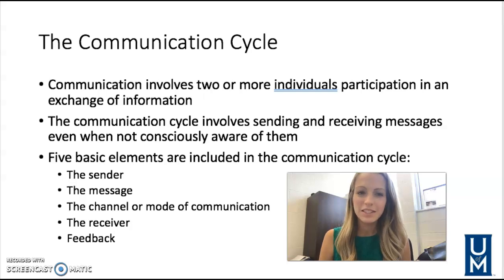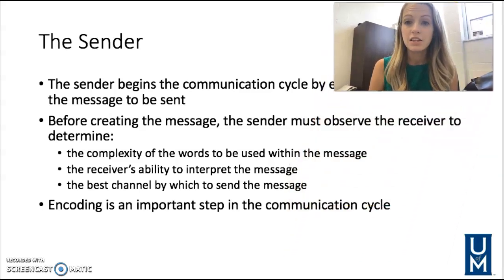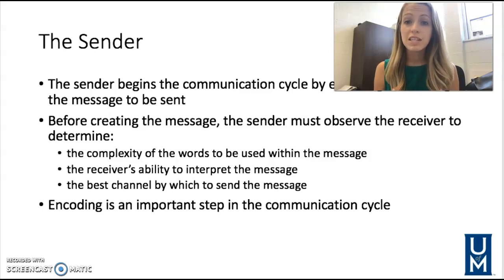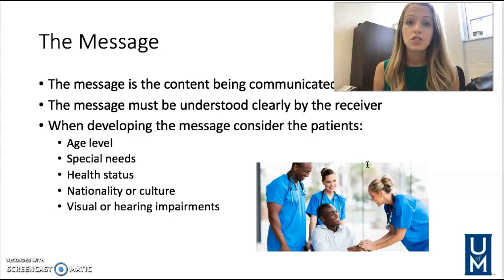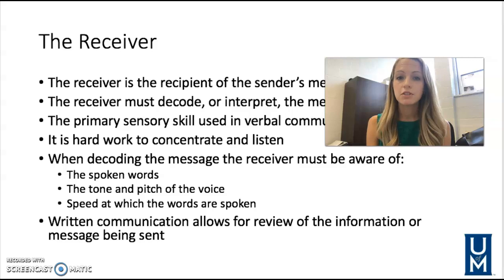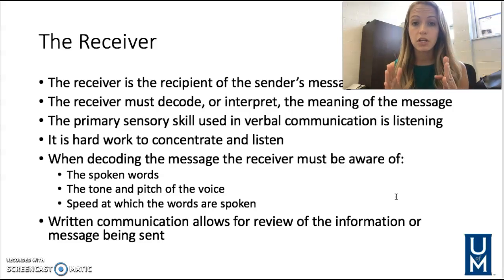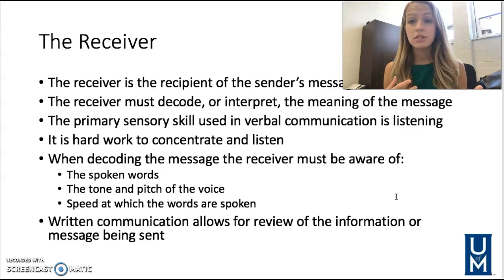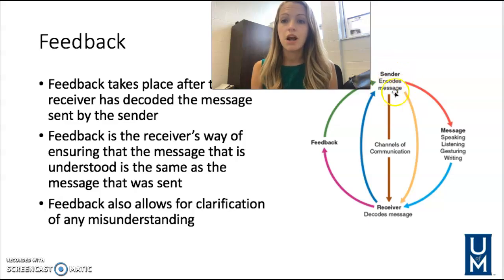The Communication Cycle